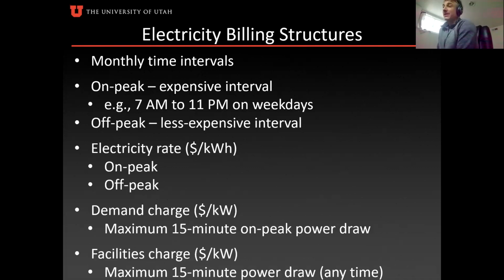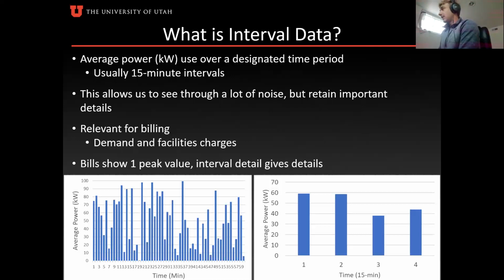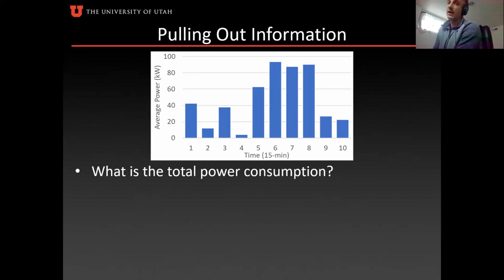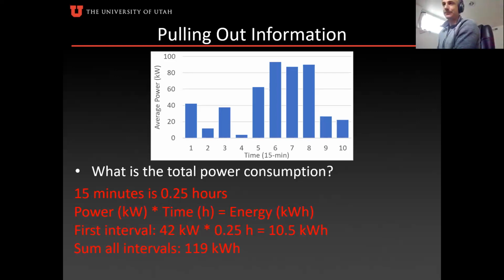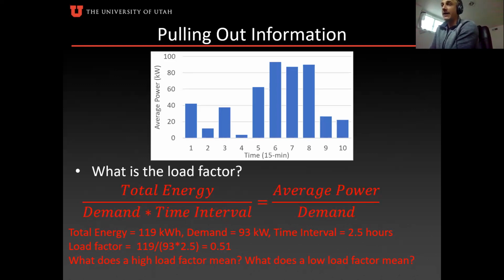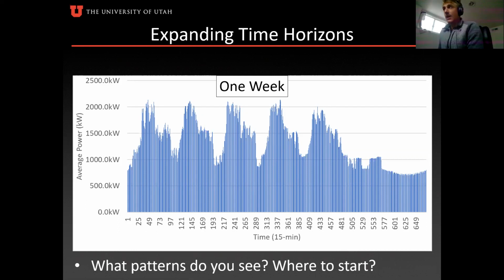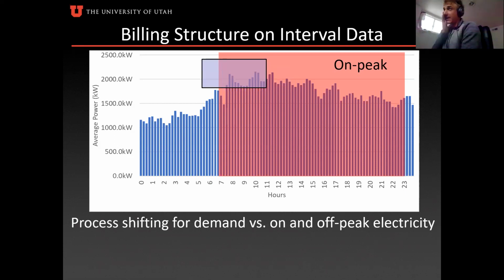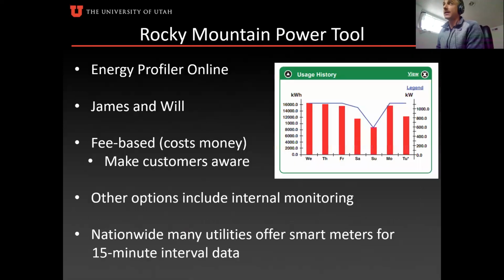Interval Data Training Part 1 - November 10, 2020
Training on how to use interval data of facility load. Presented live on November 10, 2020 by Derek Machalek, graduate student with the IIAC.